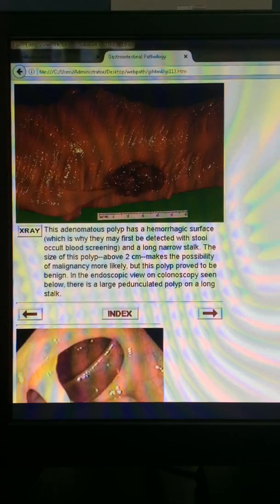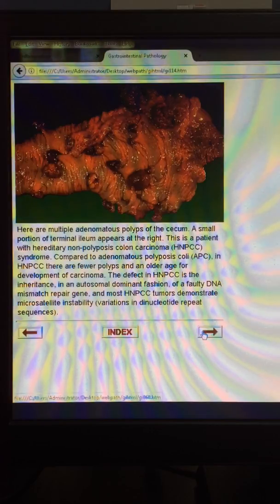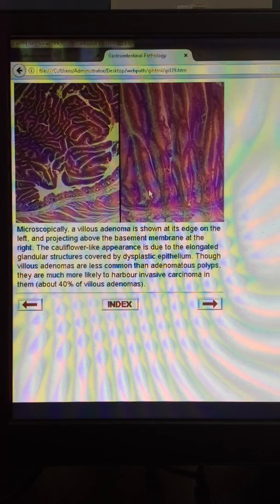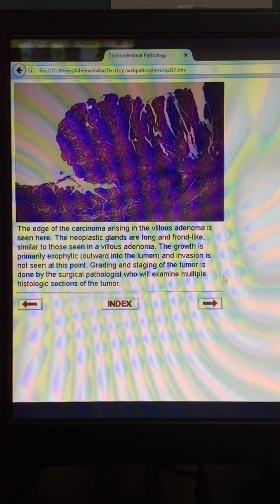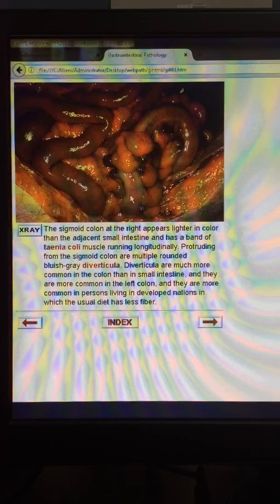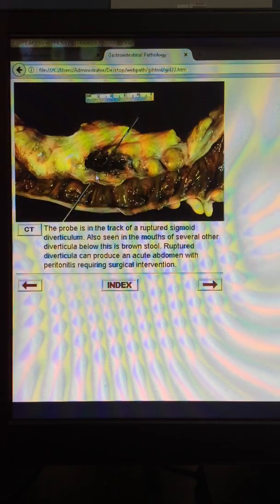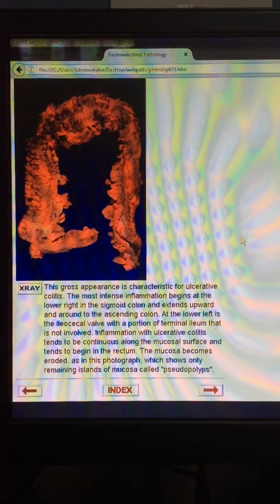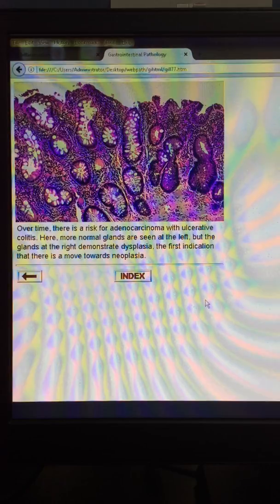GI pathology Lab 3